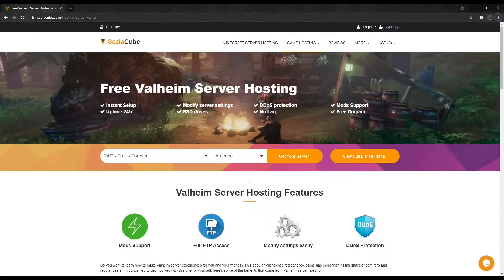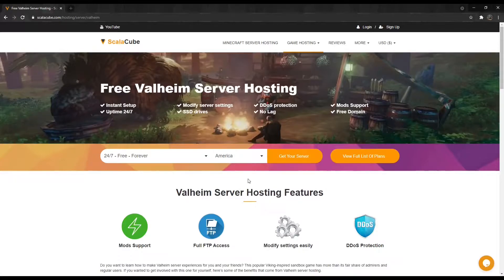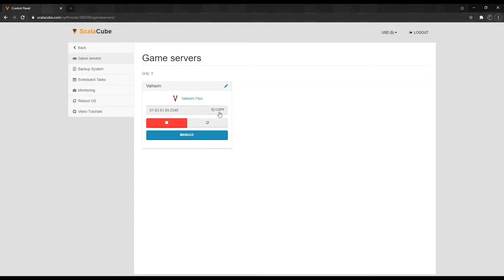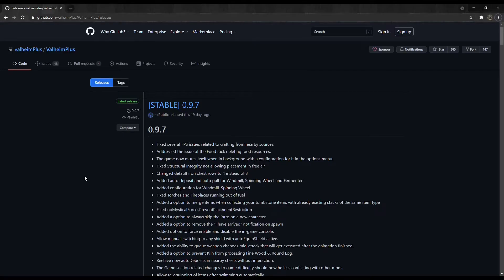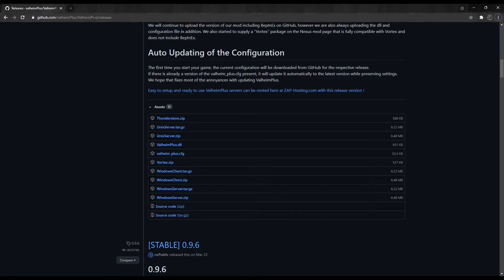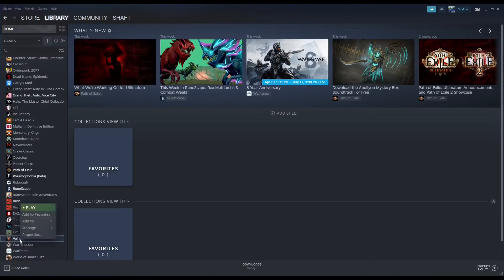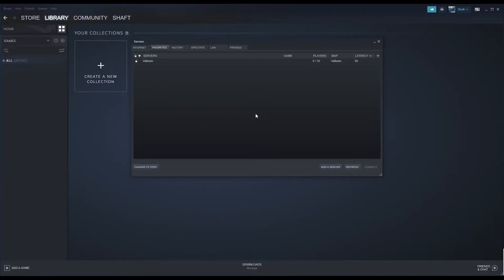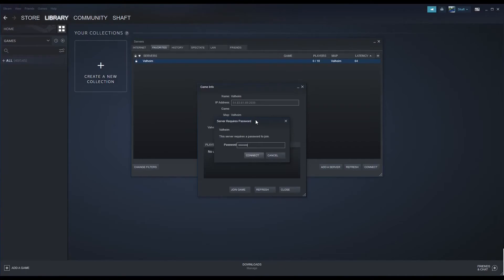How To Setup Valheim Plus - Scalacube